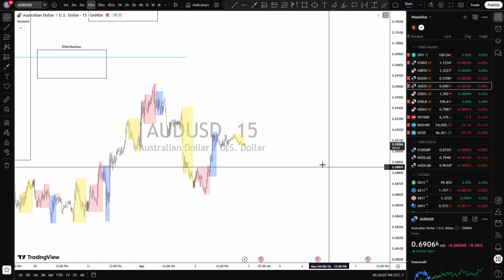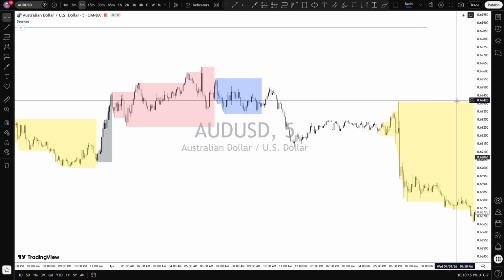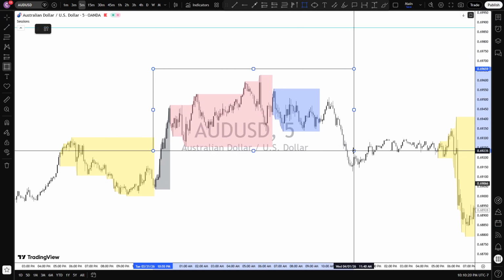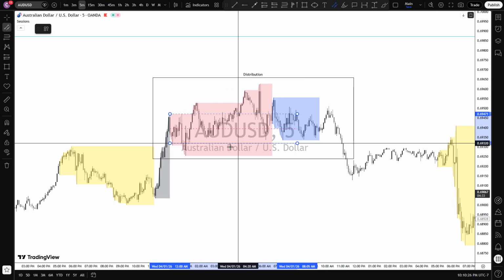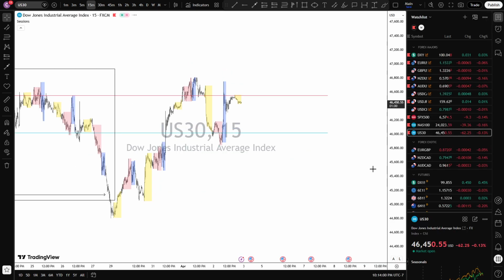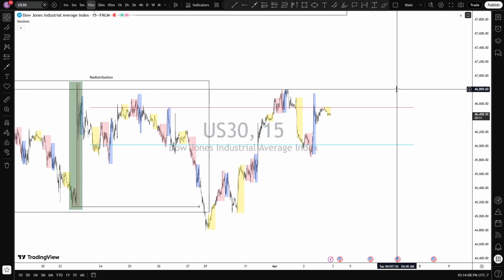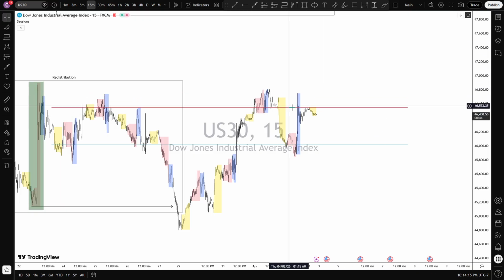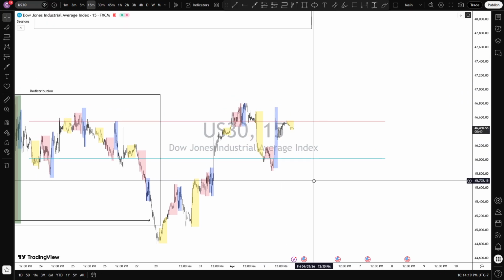Day 4 of Documenting my Trading Journey: Missed an Easy Trade on AUDUSD Yesterday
Another no trade day. Price gave nothing for me to take, although I did miss an entry on AUDUSD yesterday that I went over. It didn't hit my alert so I had no idea what price was doing.